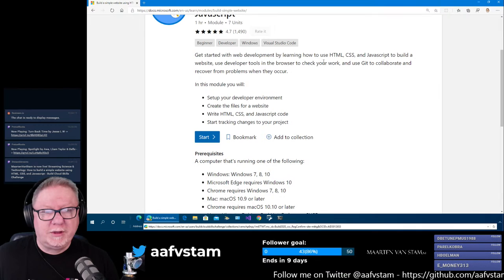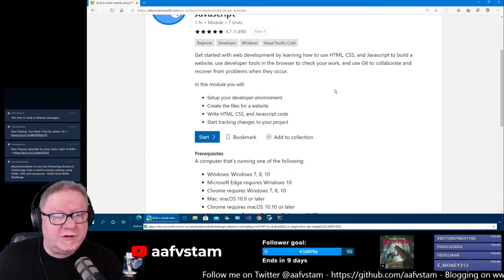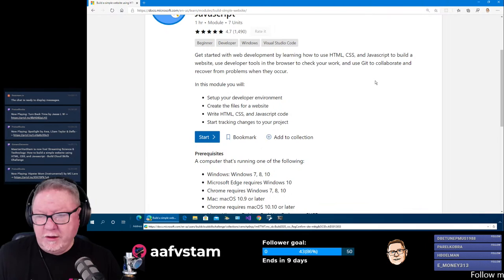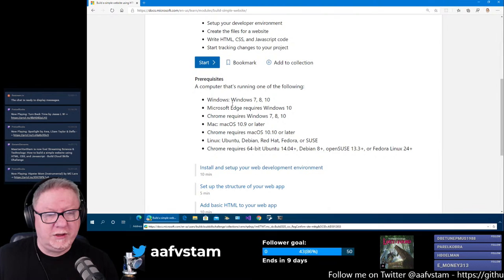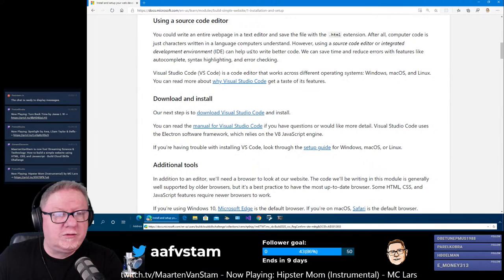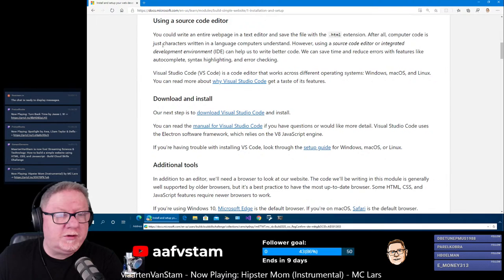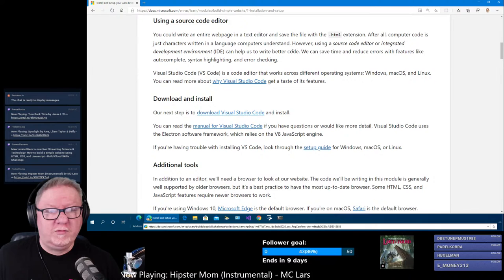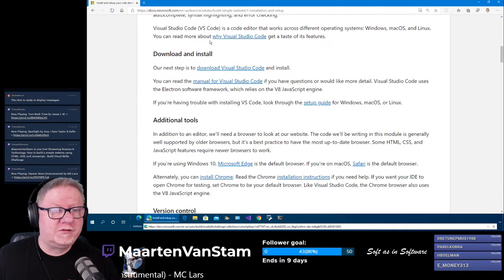How to build a simple website using HTML, CSS, and Javascript - Build Cloud Skills Challenge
This week with Microsoft //Build/ behind us I started the Build Cloud Skills Challenge
Let's see if I can finish 28 modules before June 2 ...

This is the second, so let's go and build a simple website!

Complete any of the Collections below. You don’t have to complete the entire Collection at once—Microsoft Learn will keep track of your progress. The more Collections you complete, the more entries you earn. Once you’ve completed the Collection modules, the progress bar will show 100% and you will have earned your entries.